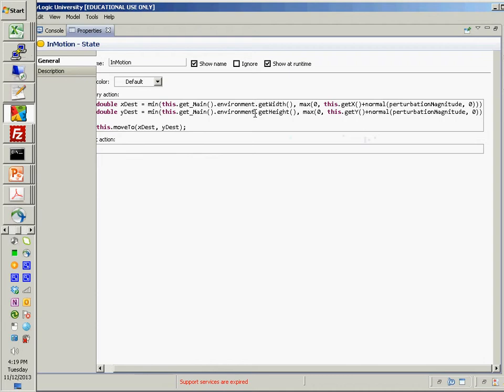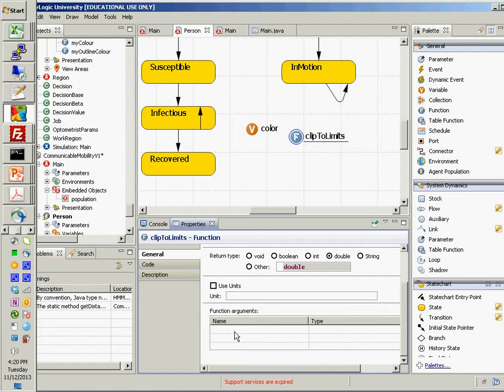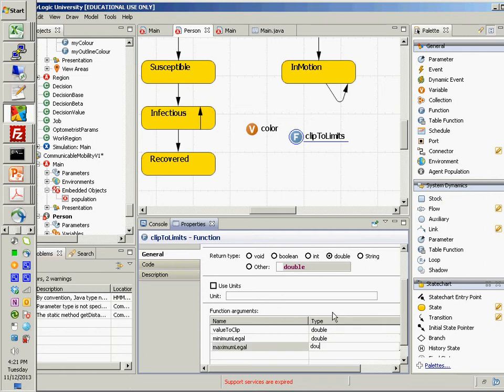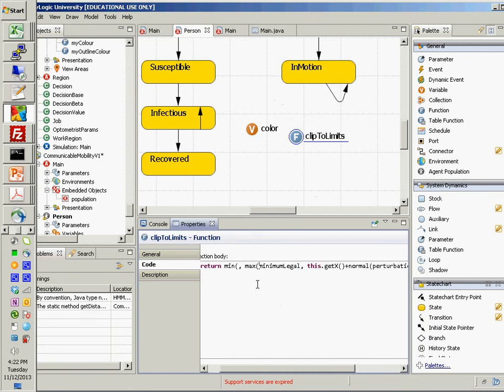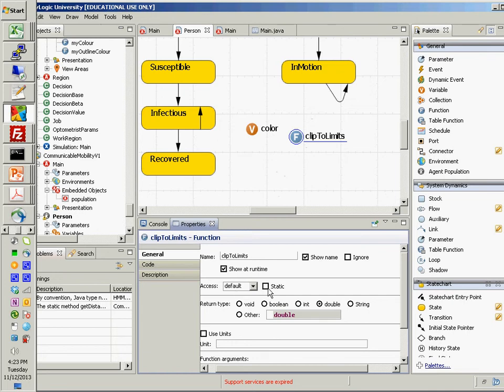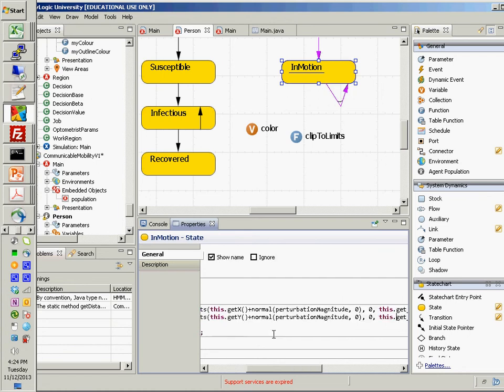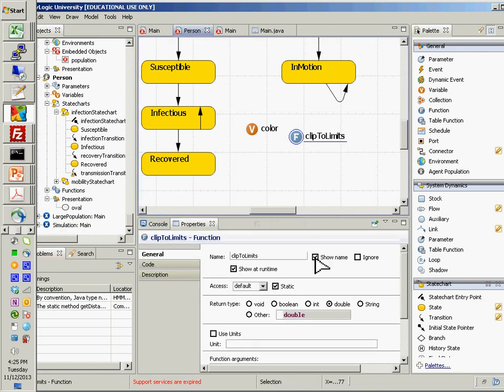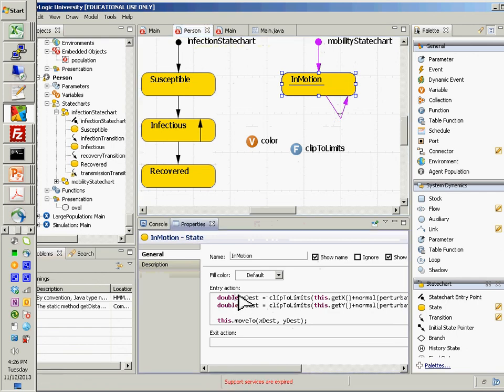2013 11 12 Creating a Static Function in AnyLogic to Abstract Formulae